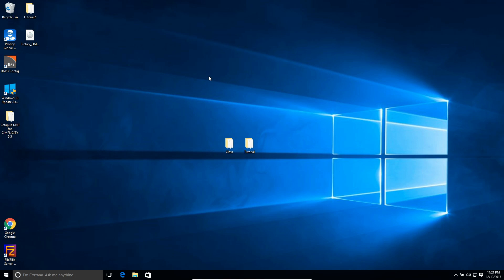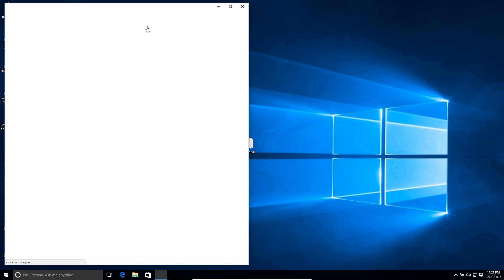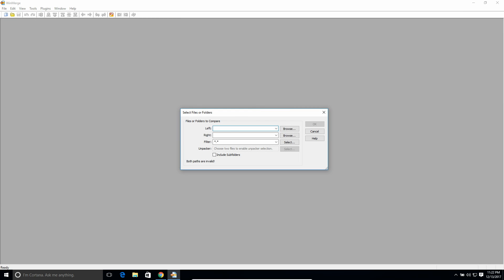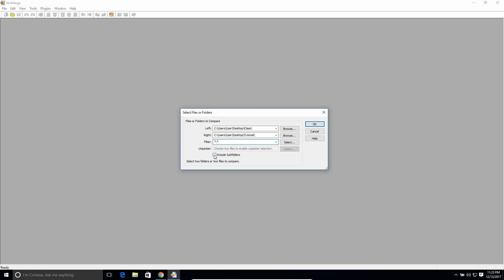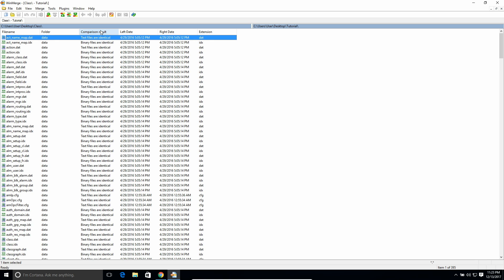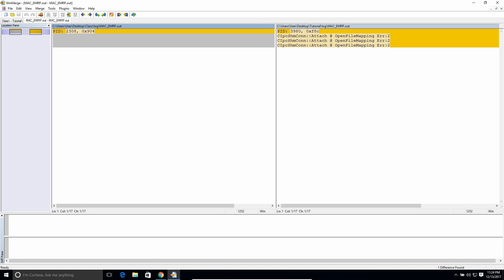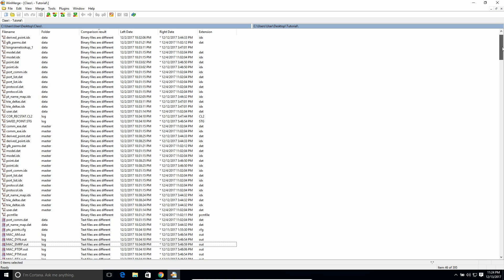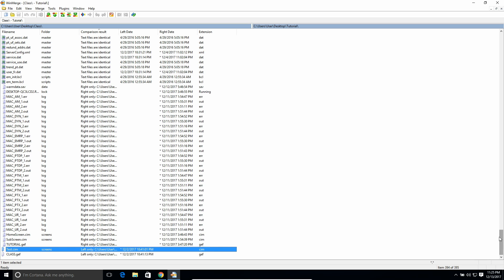How to compare files and folders in Windows 10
This video will show you how to compare files and folders on Windows 10.

The software you will need download is winmerge, from ninite.com.

After the program installs, run it and hit the folder icon at the top.

It will ask for a right and left file/folder. Hit browse beside left, then choose the folder you want to compare. Then hit browse by right, and choose the second file/folder.

After you select the file, choose include subfolders at the bottom, and then hit ok on the right. Depending on the amount of files and their size it can take a little time to do the comparison.

Once it is done, you will see a list of all of the files in the folder that you chose to compare. If the files are text, and readable, then winmerge will tell you if the files are the same or not, and if they are different you can double click on the file and view the differences.

You can also see if files only exist in one of the folders, as the file will be listed as left or right only.